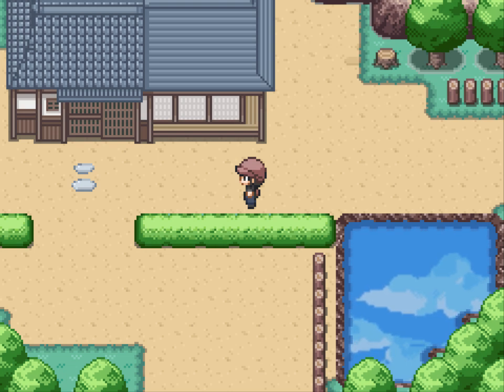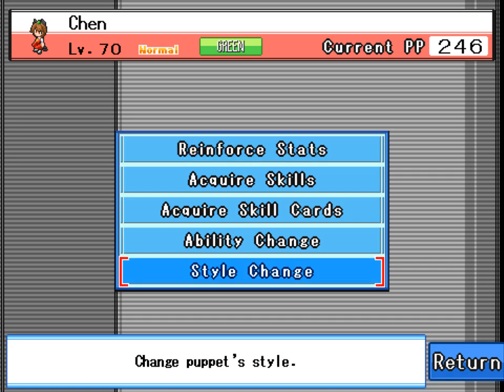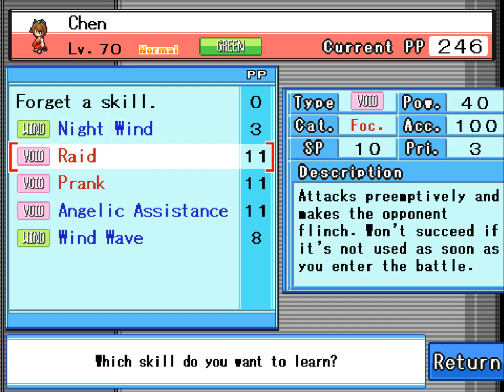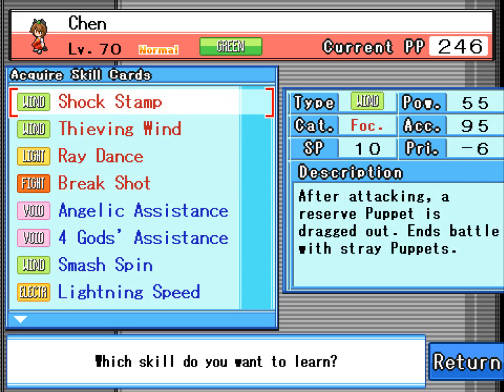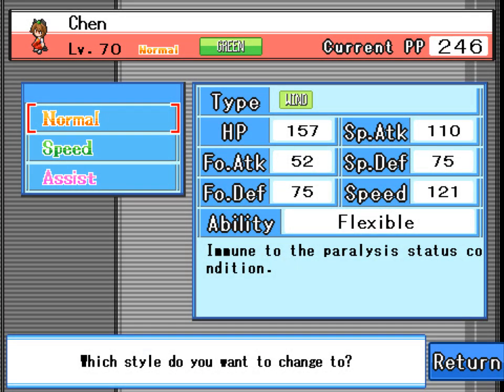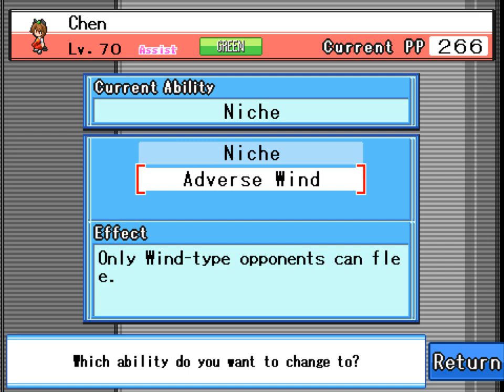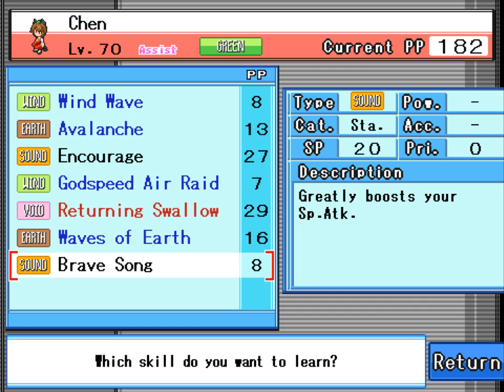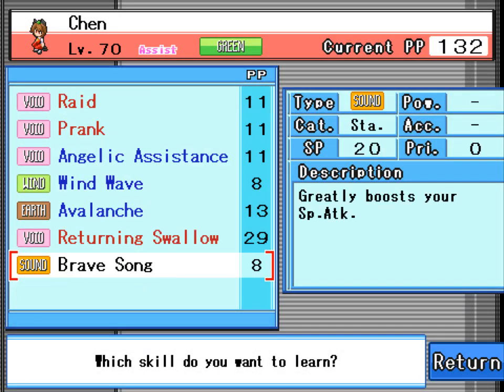Touhou Puppet Dance Performance Tutorial - Editing Puppets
"I'll keep this brief", he says. 22 minutes later... welp! My voice did not appreciate me after this :(

Pretty much all of these mechanics are explained to you throughout the first third of your journey through Gensokyo, but when you're just starting out most of them will seem extremely obtuse if you're used to playing by Pokémon's rules. So using our beloved Shikigami Chen I go over all of the not-so-hidden mechanics regarding learning moves, "EV Training" your Puppets and "Evolving" via Style changes!

Hopefully next time we shall finally get on to doing some matches! I just need to find a suitable time for Ross/slow to play and we can get started on it ^_^